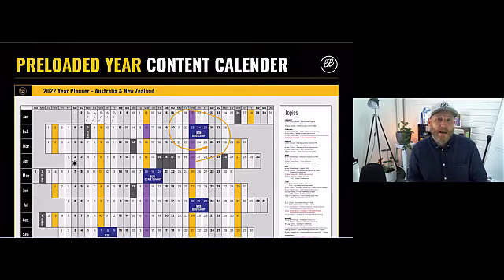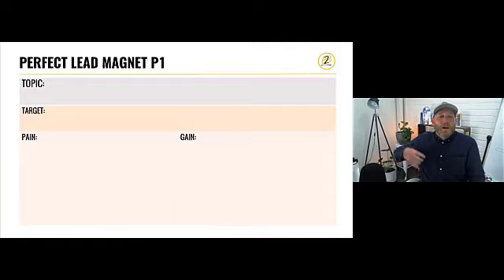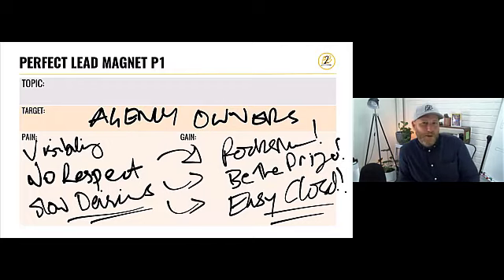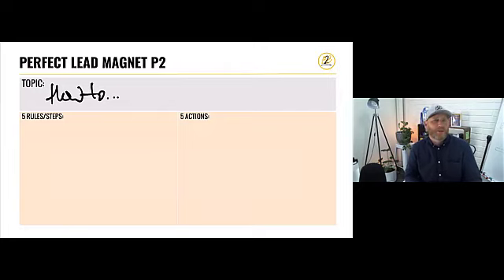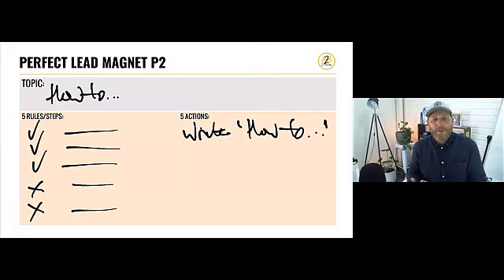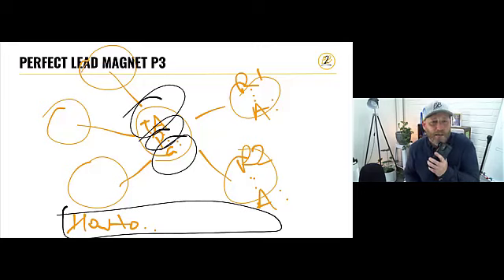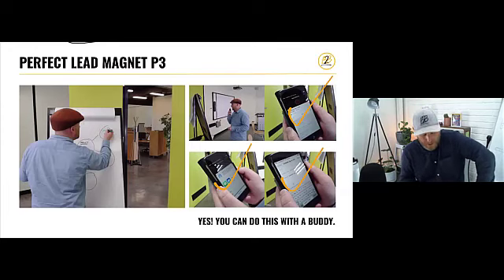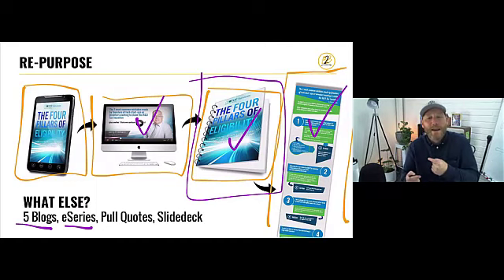Lead Magnet Template for B2B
Lead Magnets done well...

+ Generate Leads
+ Boost your Authority
+ Accelerate Client Decisions

Wanna see how we do it? Watch the video. :-)